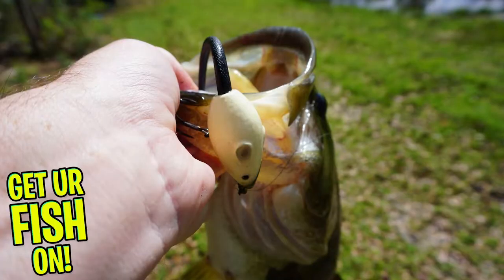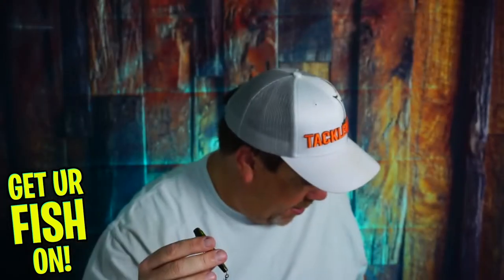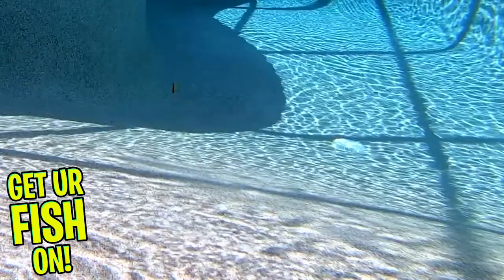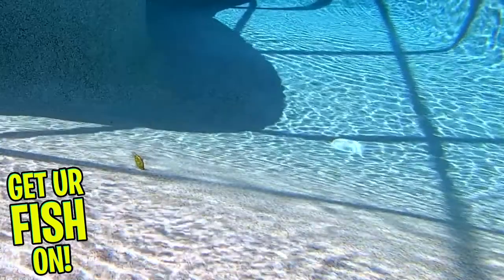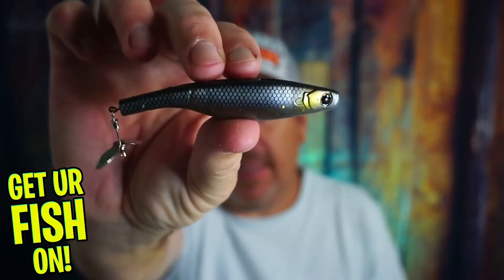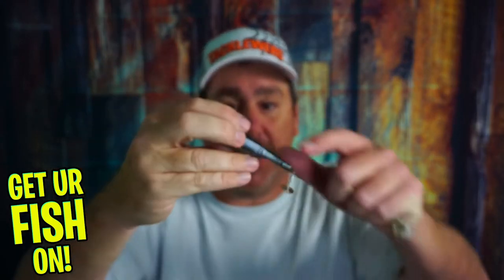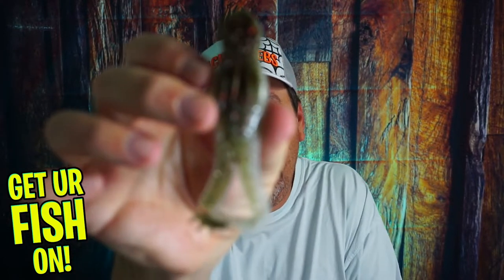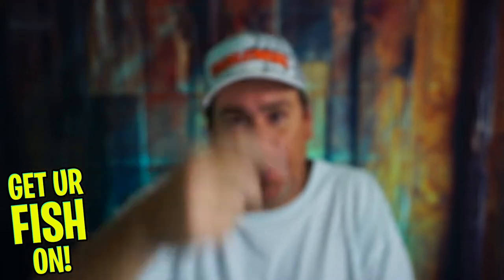3 Bass Baits for APRIL - Largemouth Bass Fishing Tips & Tricks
What THREE baits should you be using to catch more fish in the month of April? Largemouth bass fishing tips, tricks and techniques to help you catch more fish in April around the country including pre-spawn fishing tips. From beginners to established anglers, Steve from Get Ur Fish On! shows and tells you about some good baits and lures to use in the month of April.